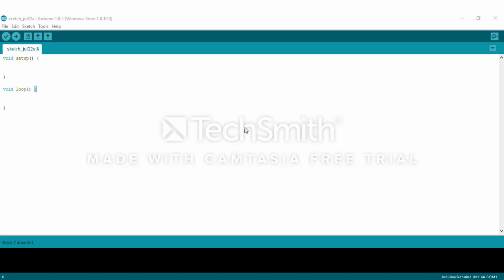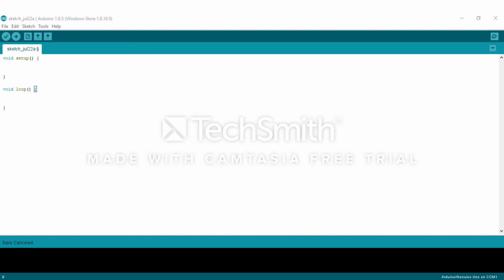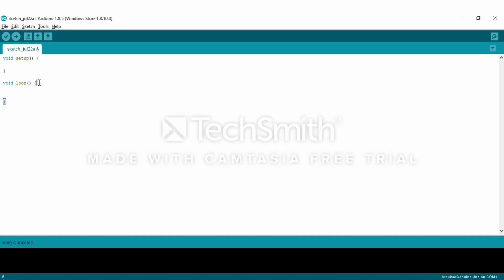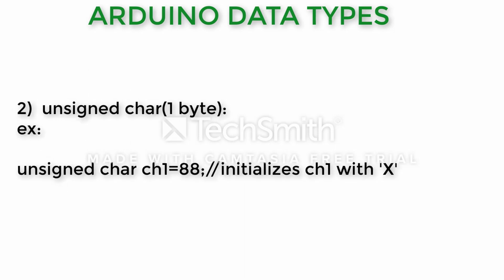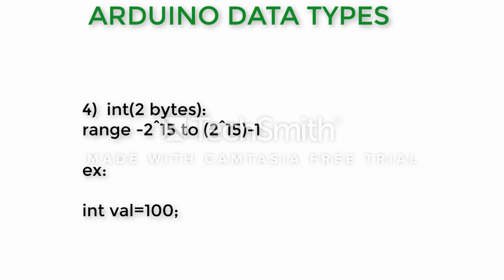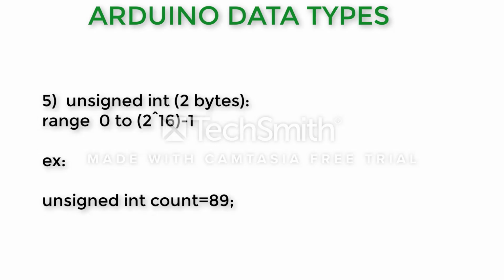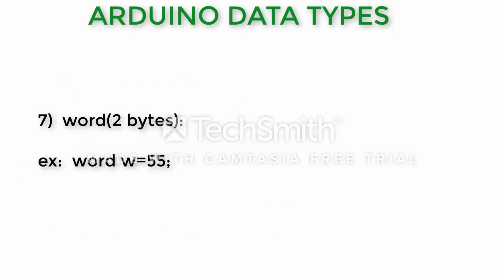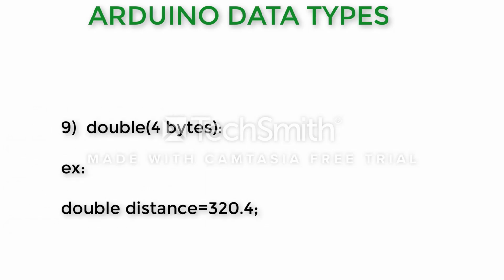getting started with arduino IDE and the data types compatible with the arduino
explaination of how to use the arduino IDE and getting started started with coding in the arduino by learning the different data types compatible with the arduino uno r3.